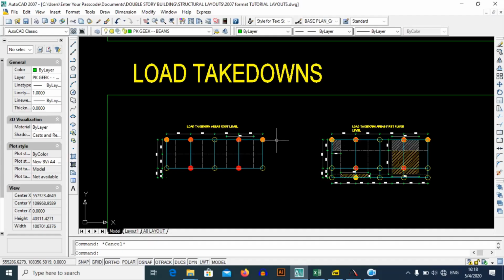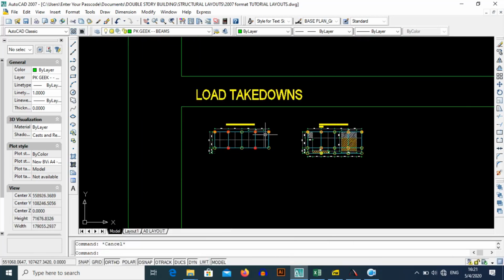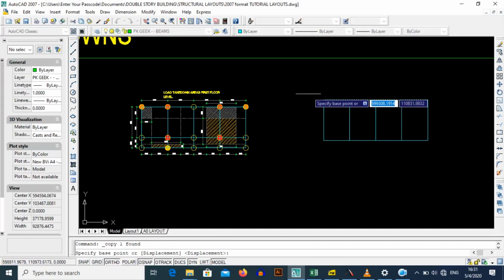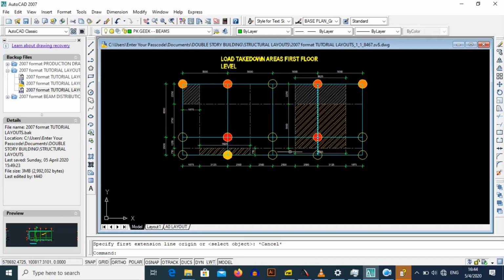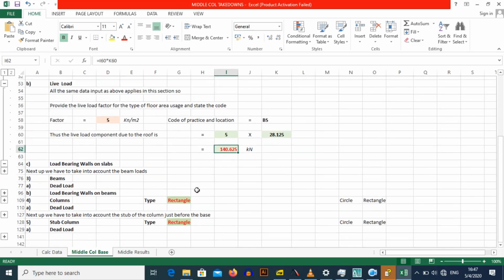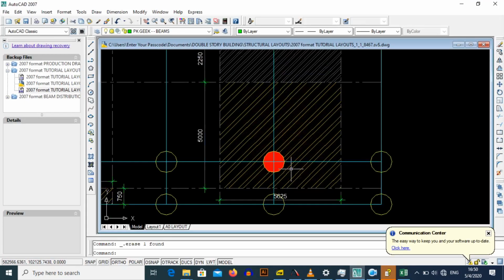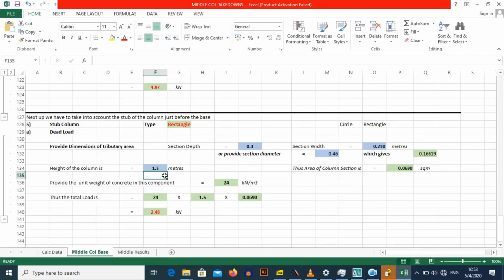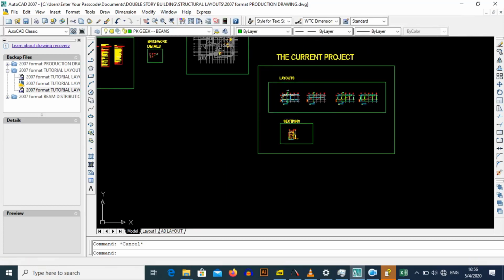HOW TO DESIGN A Double Story Building: Part 2A Load Takedown (An Example)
For The Entire How To Design a Double Story Building Series

In this video we continue to Design A Double Storey Building In Prokon and AutoCAD we now move onto the Load Takedown Example from the roof.Load Takedowns are very important as they allow you to see how your load will move from the roof to the foundations. This will be useful in analysing and designing our Double Story Building and even if you are not looking to desing a double story building it will serve as a good Load Take down Example for those who are just interested in knowing how Load Take downs are calculated.

if this is your first time to the channel please subscribe to get more amazing videos from me as i make Prokon Tutorials for Beginners and in English also show you how to use Prokon 3.0 even in Demo Mode so please do check out my channel and subscribb

please click the following link for the excel sheets